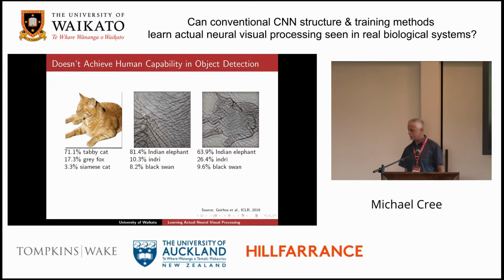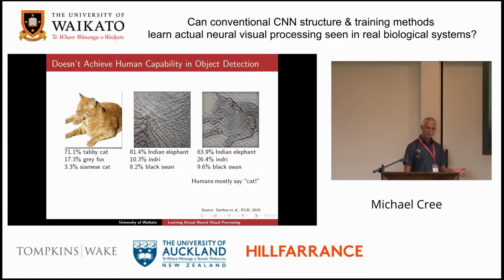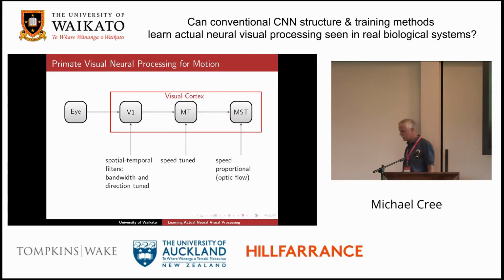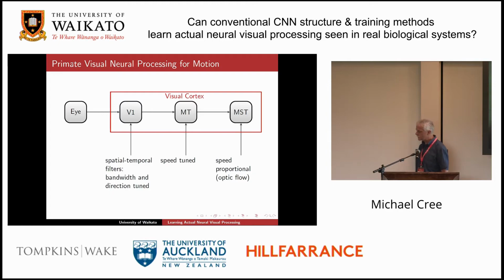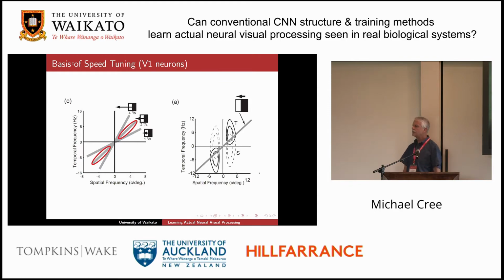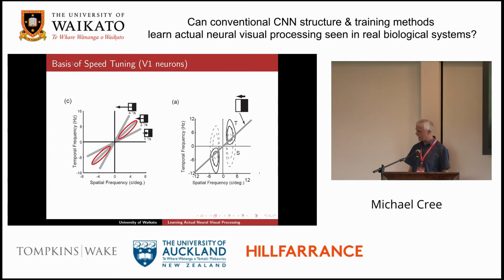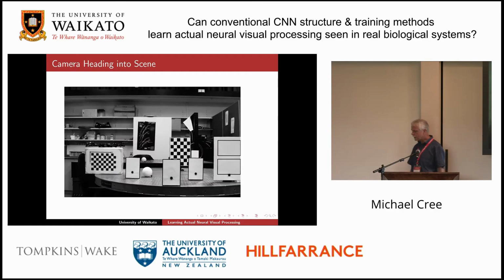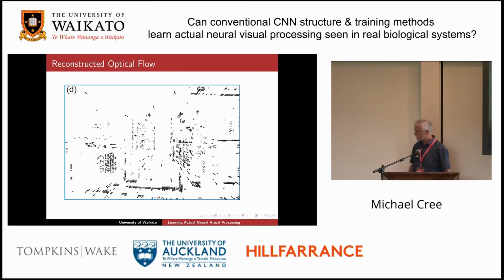Associate Professor Michael Cree (University of Waikato)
Can conventional CNN structure & training methods learn actual neural visual processing seen in real biological systems?